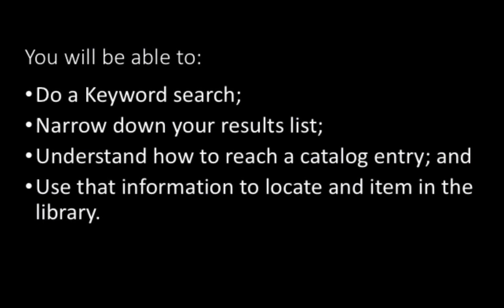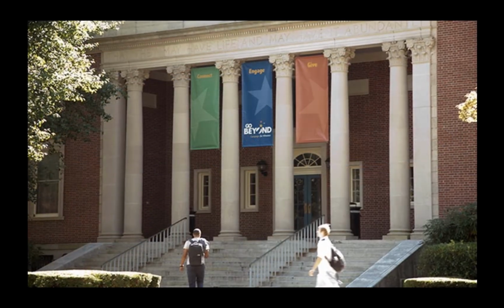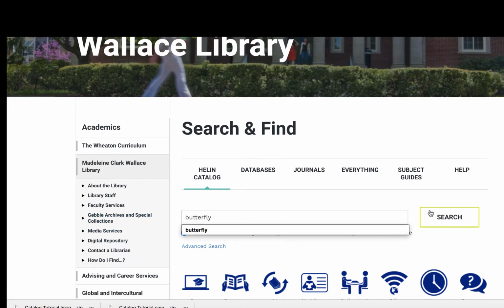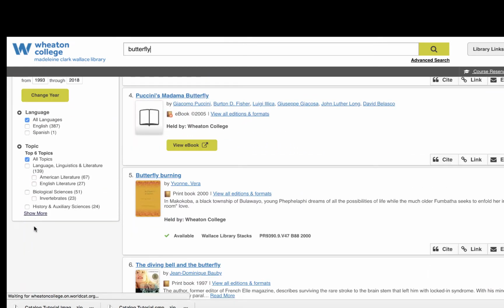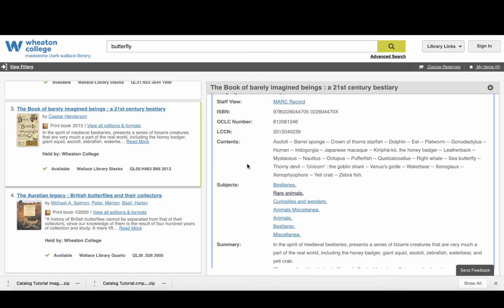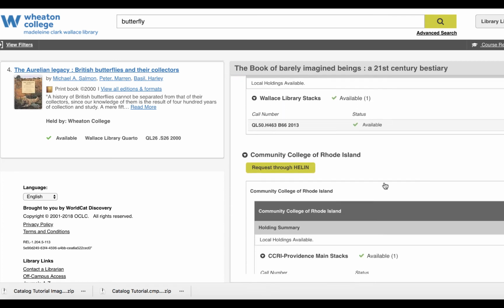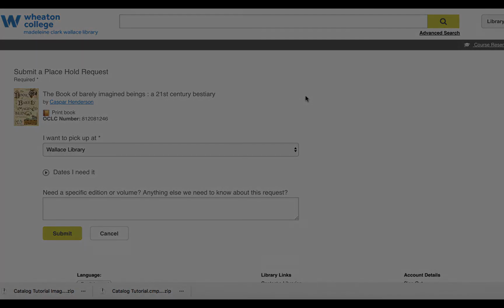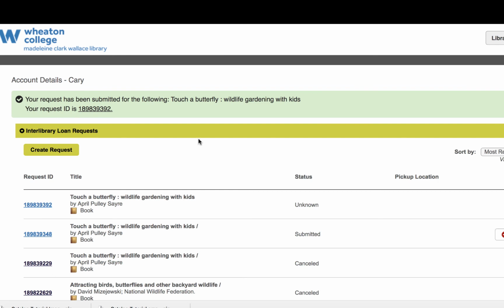Catalog Tutorial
A tutorial of the Wallace Library catalog.